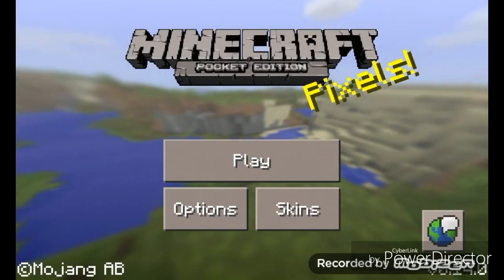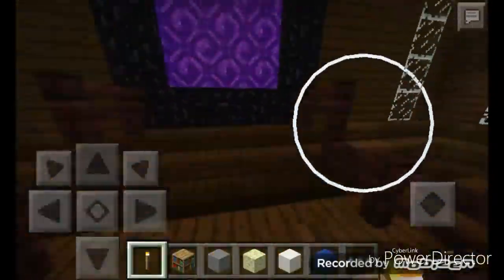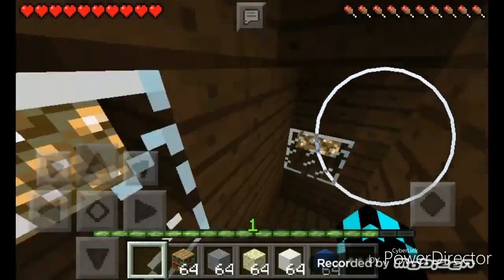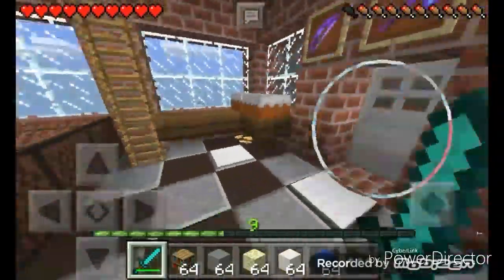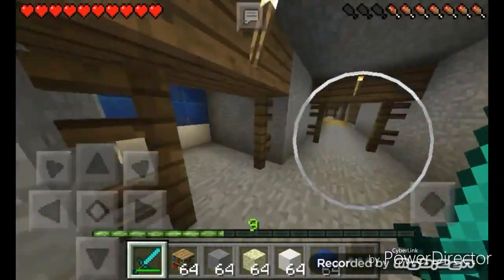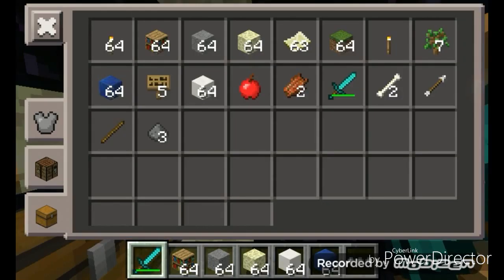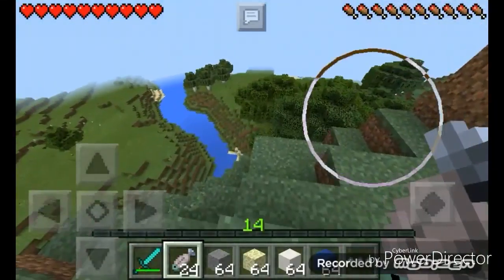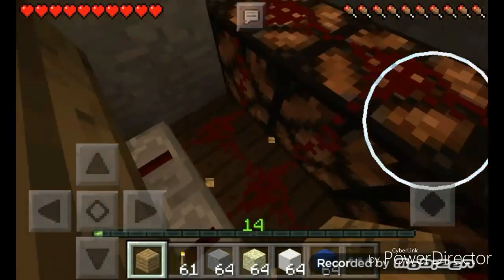Minecraft Pocket Edition | The Experimental Lab Tour!!!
Hey guys! Here's my place for experiments and mod showcases. Had some problems editing, so sorry for no video yesterday. Also, I hope you like the new outro!